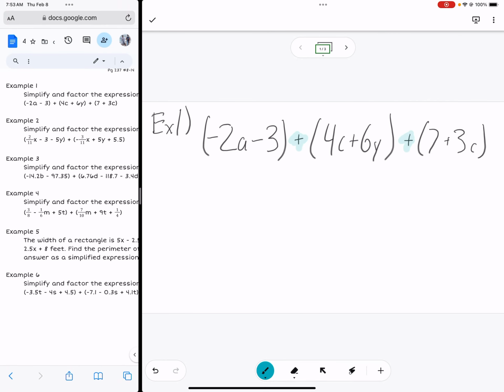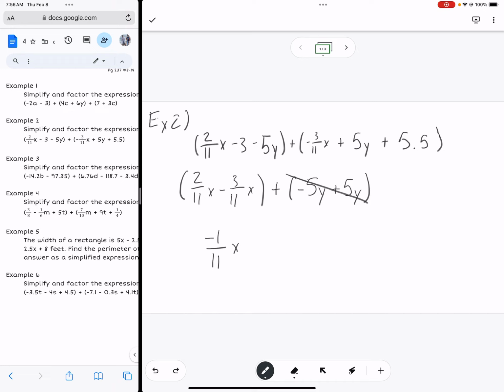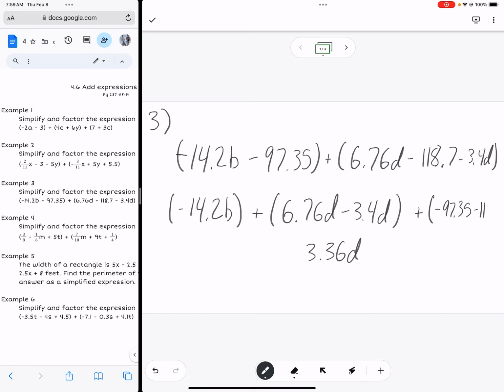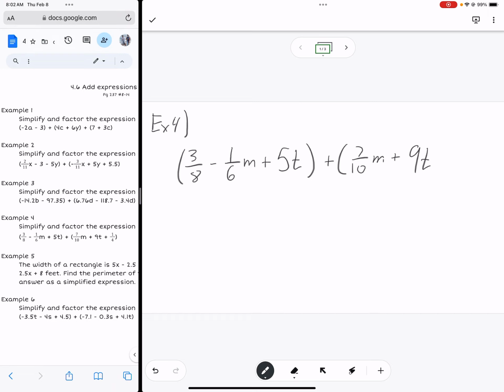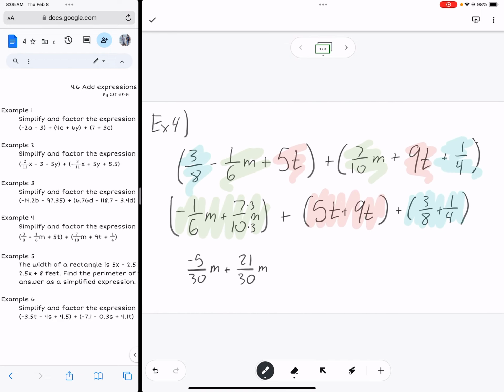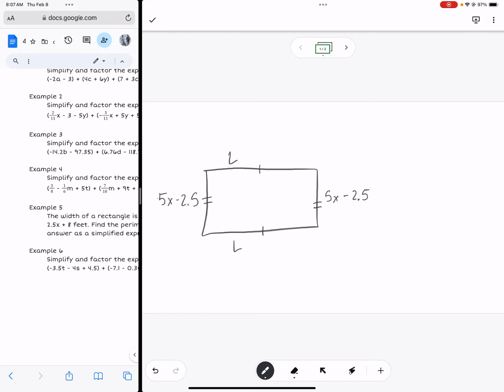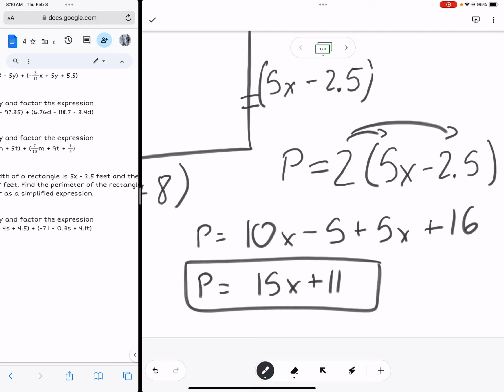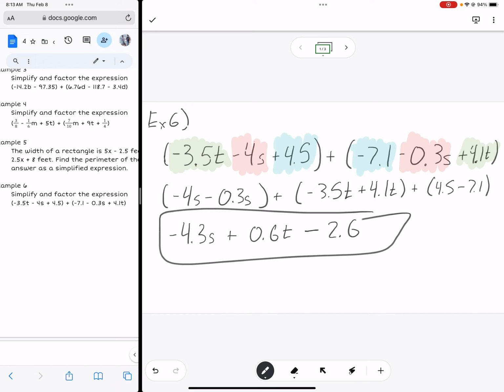7th topic 4.6 day 2